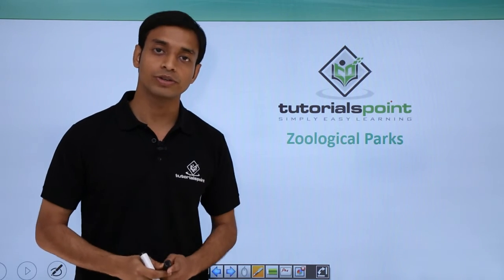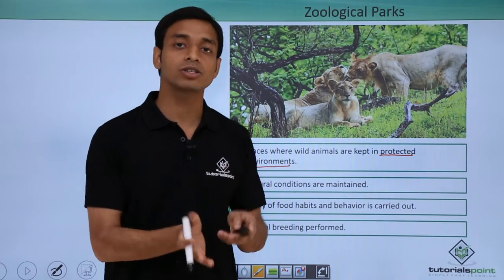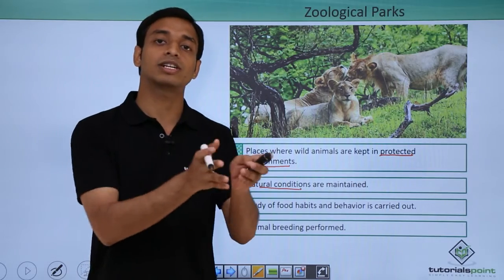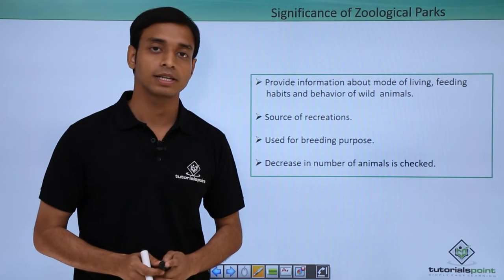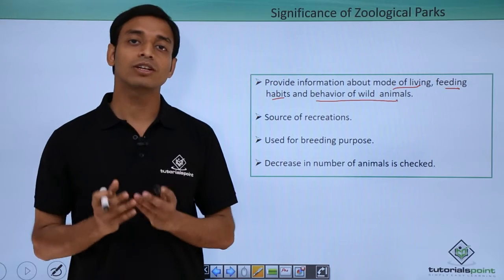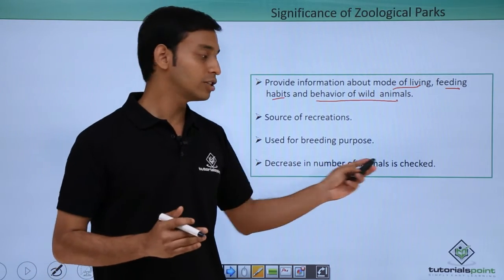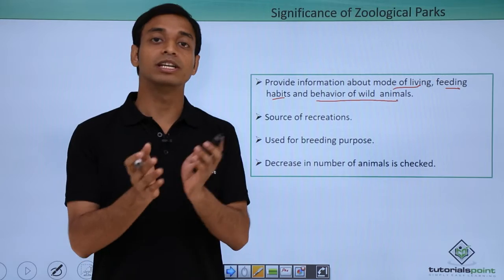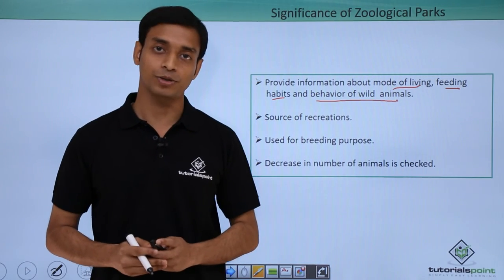Class 11th – Zoological Parks | The Living World | Tutorials Point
The Living World - Zoological Parks